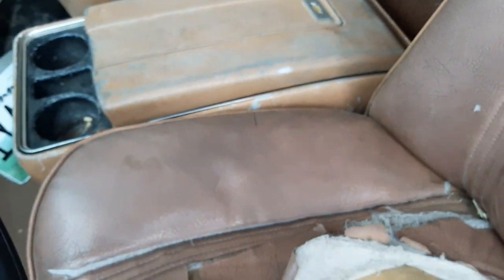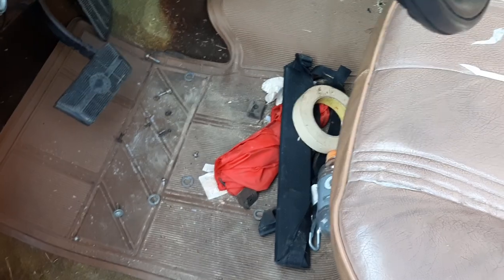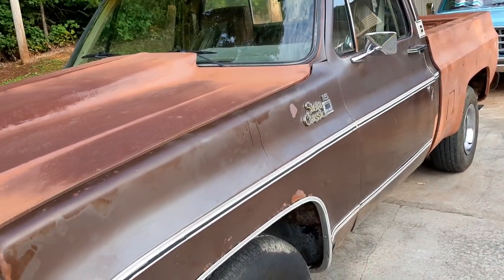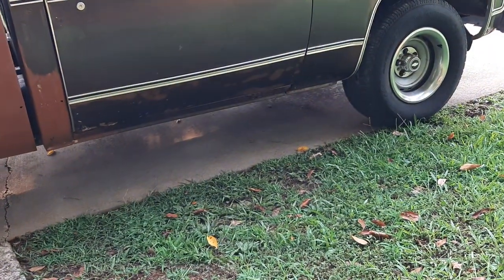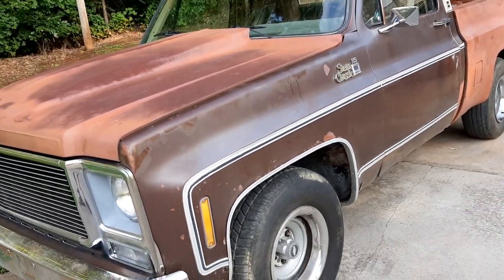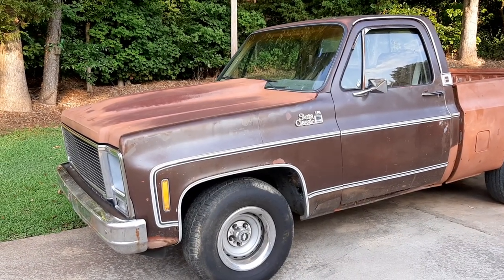My "NEW" to me 1978 GMC truck "Shannon" is home! Now it's time to figure out what plans are for it!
I think that Mrs PIB and I  will have a lot of fun with this truck!